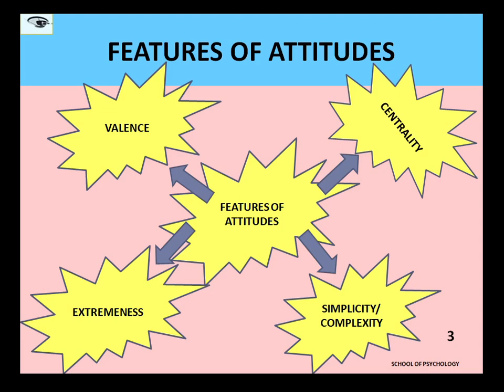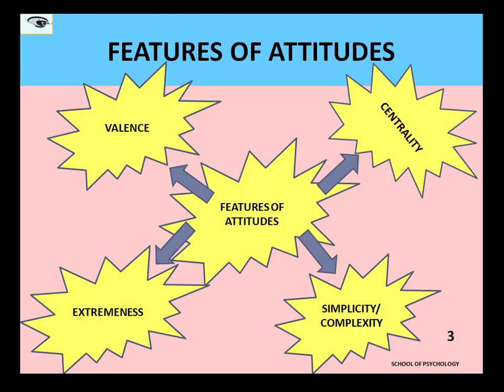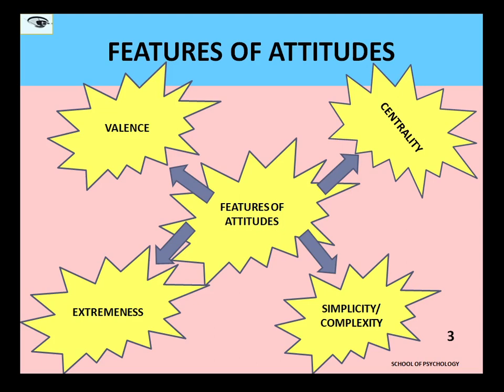FEATURES OF ATTITUDES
Valence, Extremeness, Simplicity or Complexity & Centrality